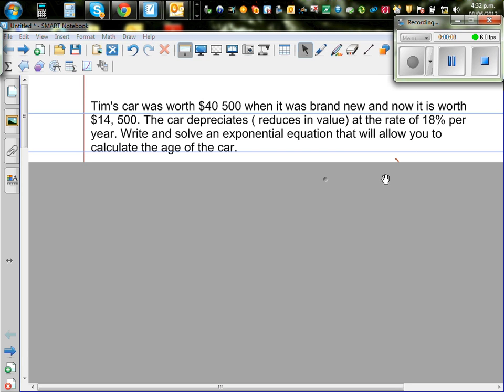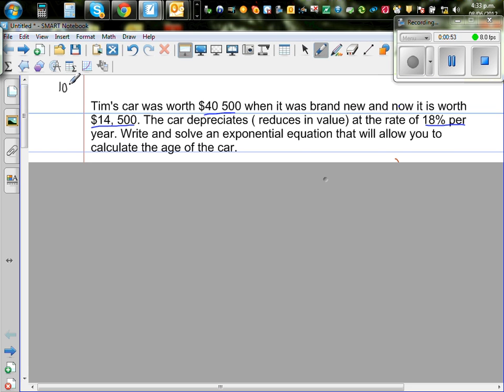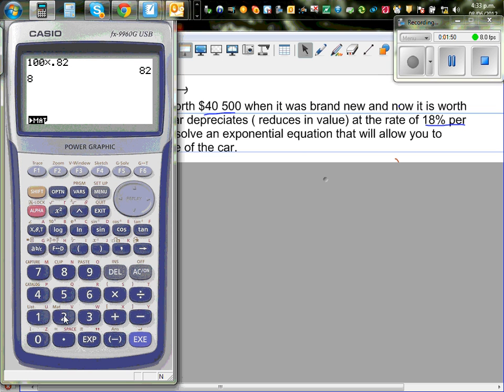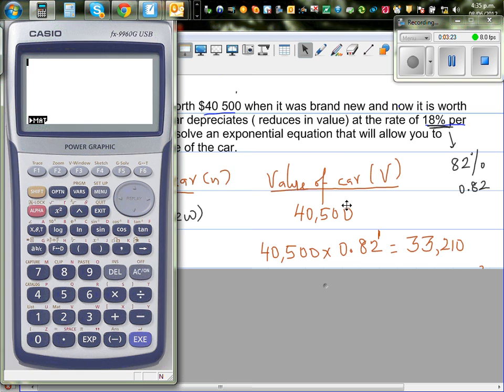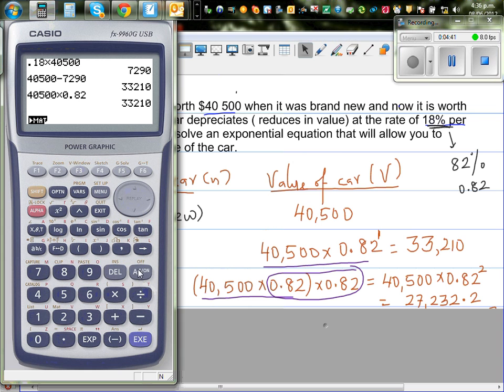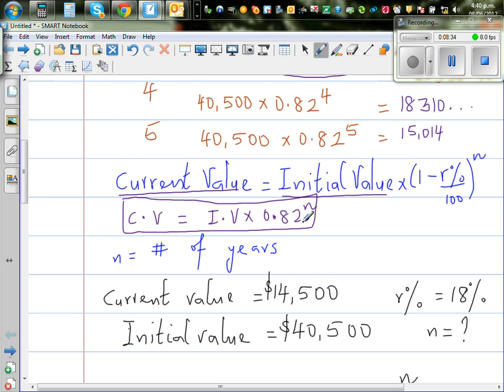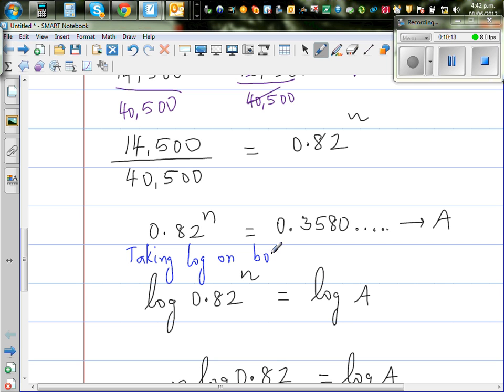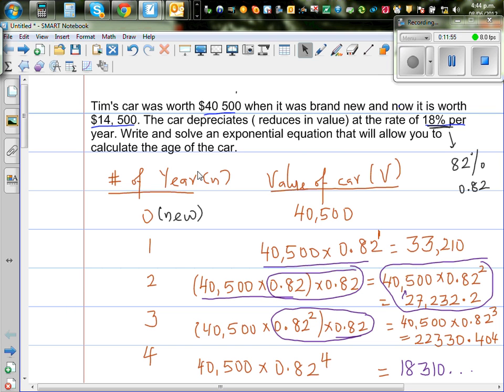# of year for a car to depreciate from $40,500 to $14500 @ 18% depreciation using Algebra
In this video I have explained the logic behind the formula of depreciation and its use to find the number of years it takes a car to depreciate from $40500 to 14 500 @ 18% depreciation.